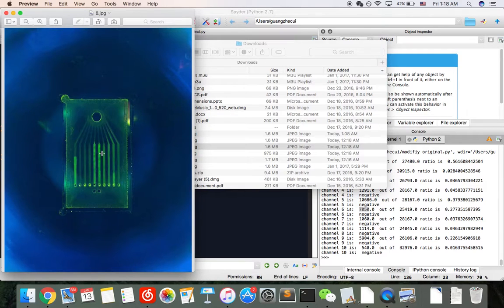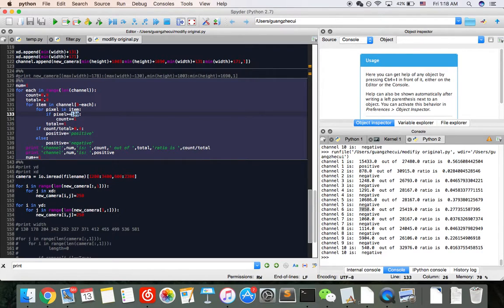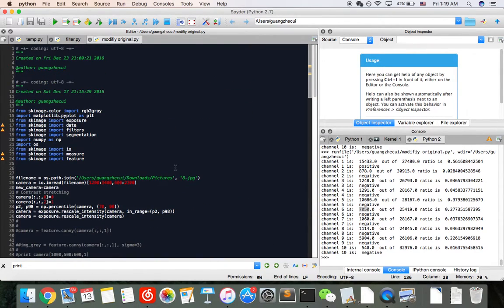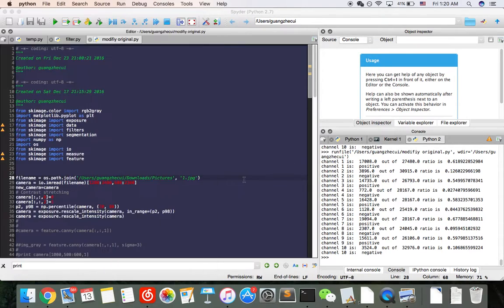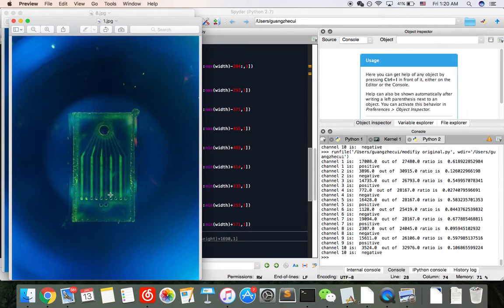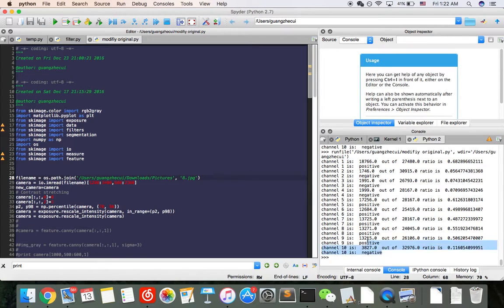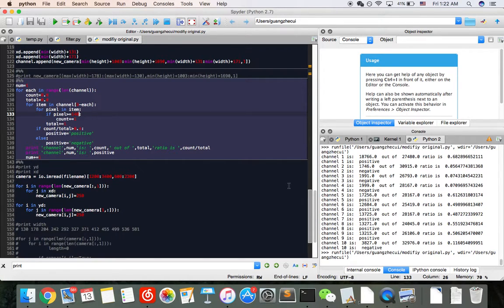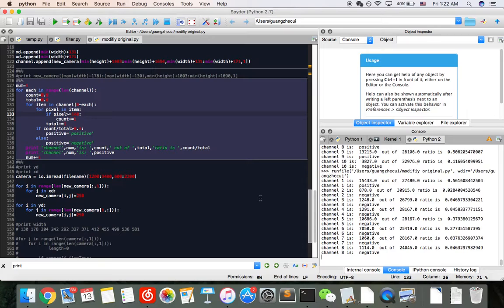demo chip self recognition